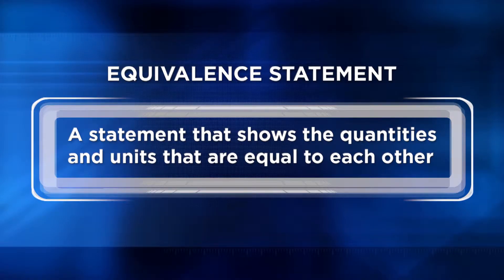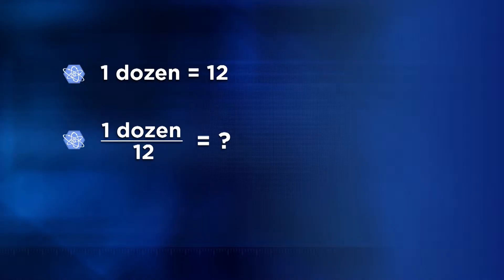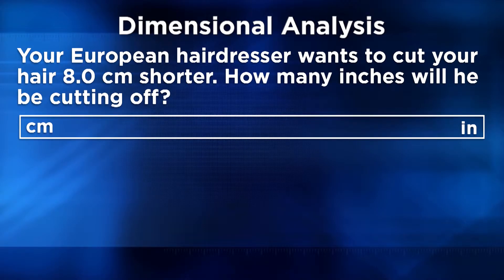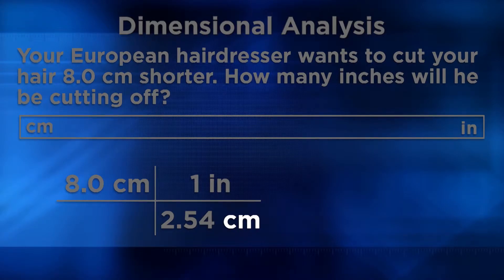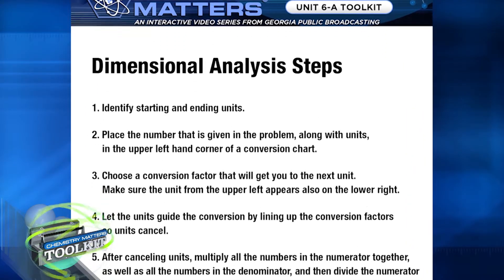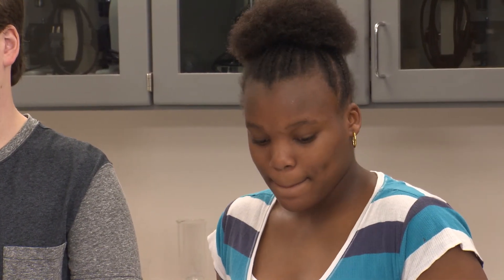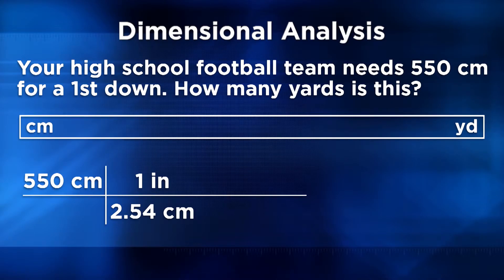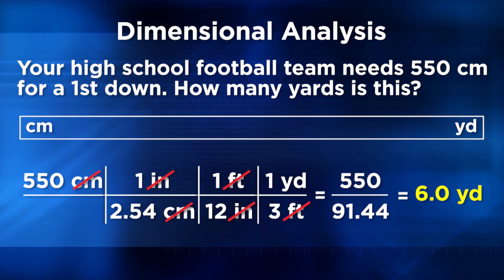What Is Dimensional Analysis? | Chemistry Matters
Stoichiometry is introduced in this segment, and the students discuss the basics of dimensional analysis.